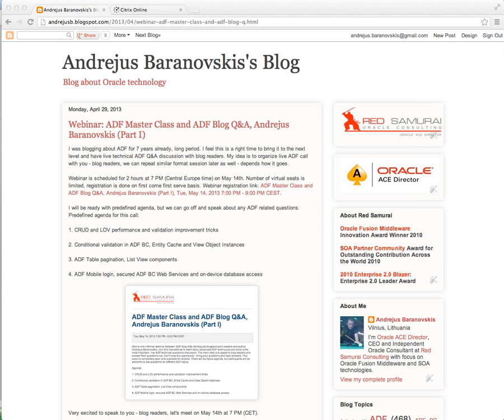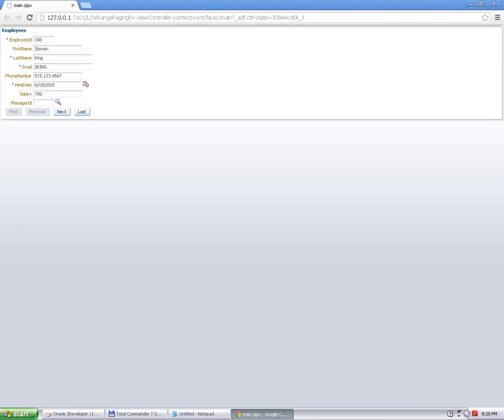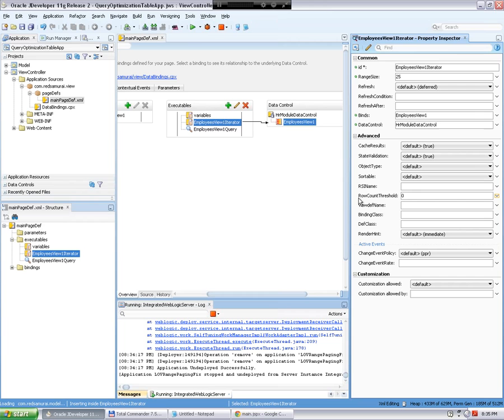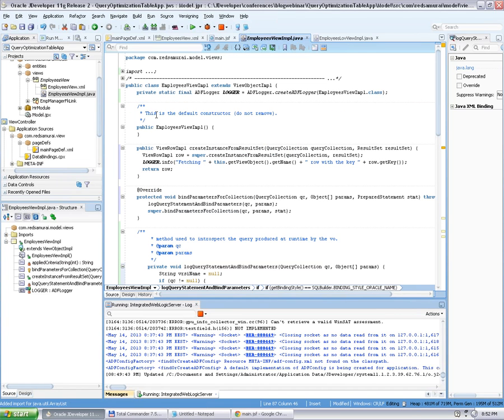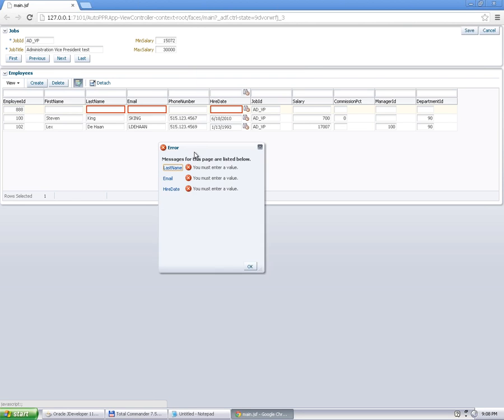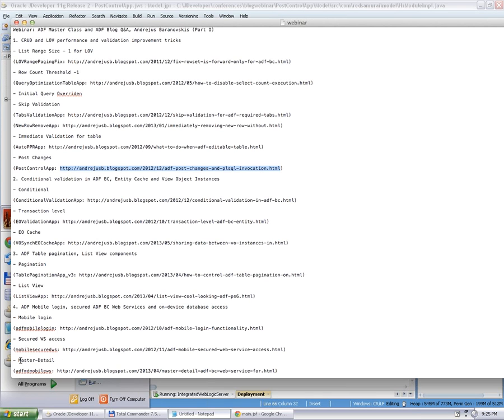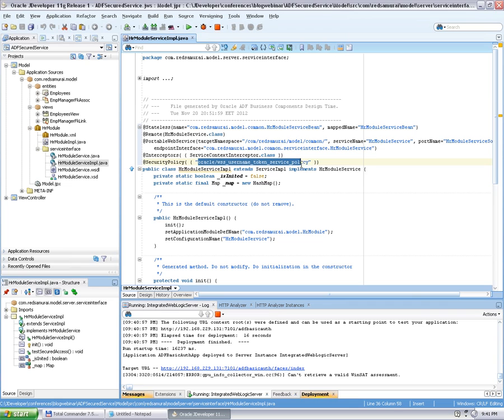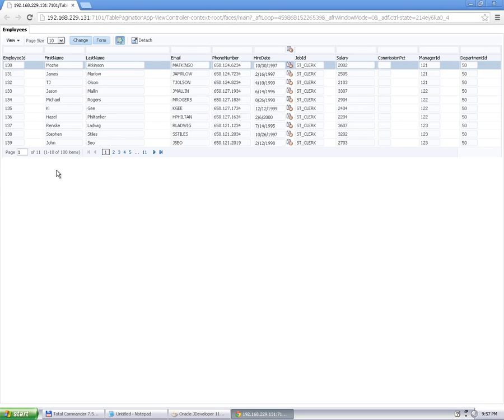Webinar: ADF Master Class and ADF Blog Q&A, Andrejus Baranovskis (Part I)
I was blogging about ADF for 7 years already, long period. I feel this is a right time to bring it to the next level and have live technical ADF Q&A discussion with blog readers. My idea is to organize live ADF call with you - blog readers, we can repeat similar format session later as well.